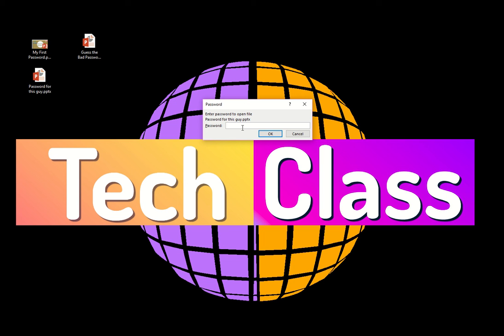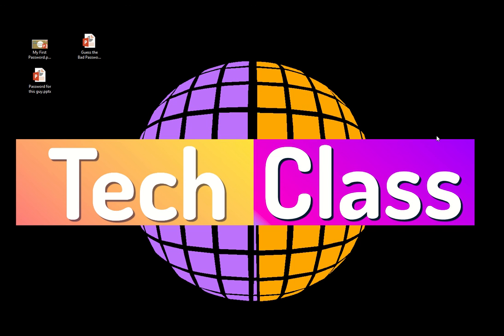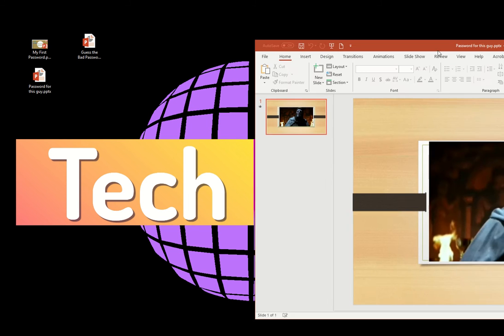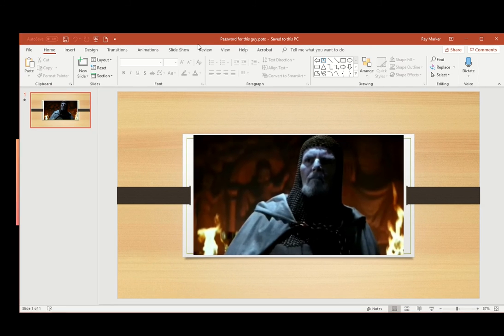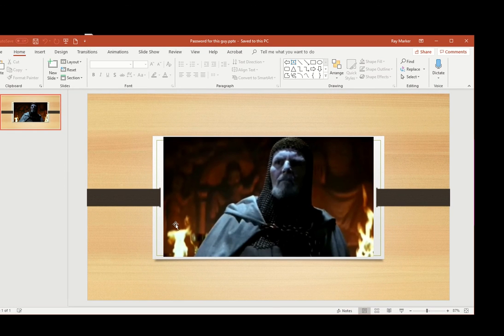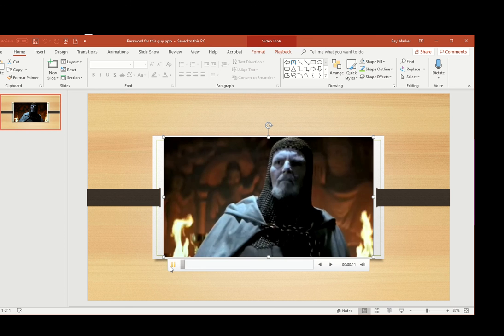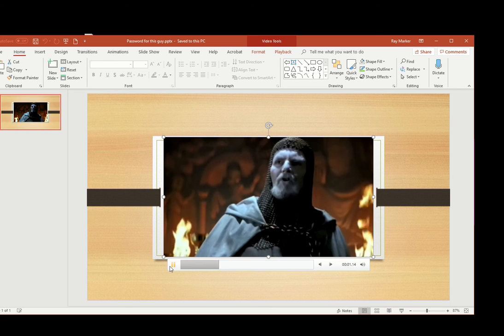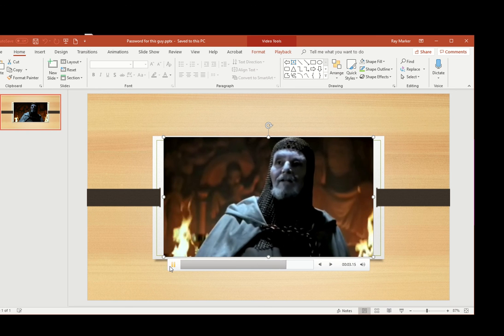Password for this Guy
In the final exercise of our first Cyber-Security class, the Techno-friends are given some basic information about a person and we see if they can figure out the password he used.